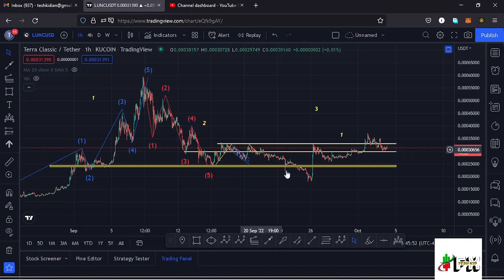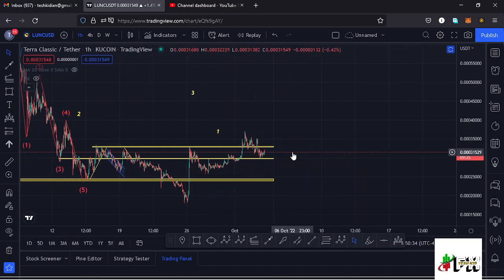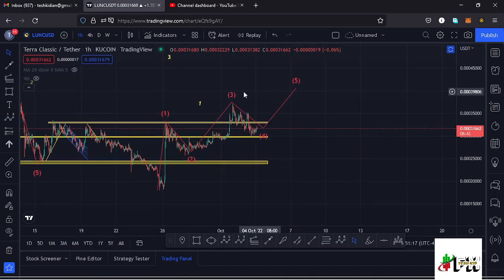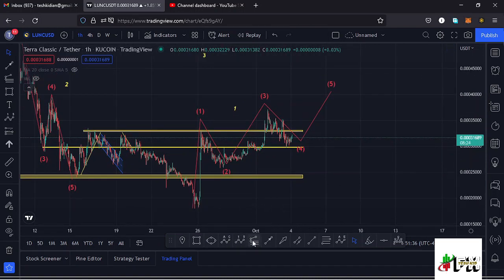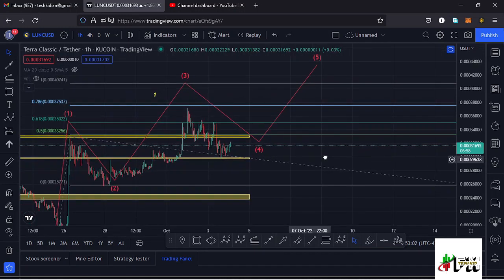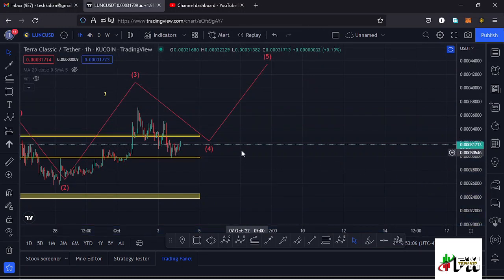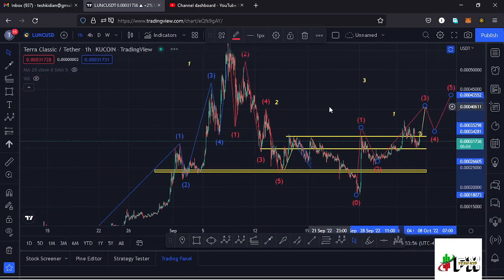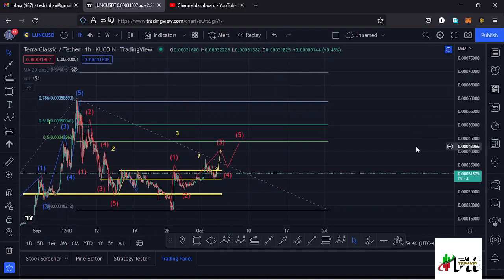TERRA CLASSIC (LUNC) PRICE PREDICTION UPDATE!!!!ELLIOT WAVES AND TECHNICAL ANALYSIS